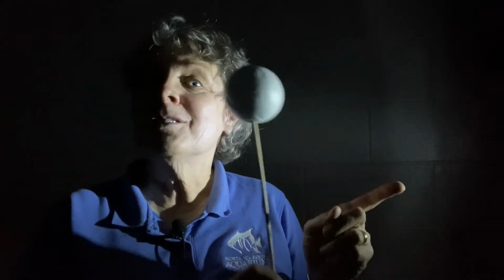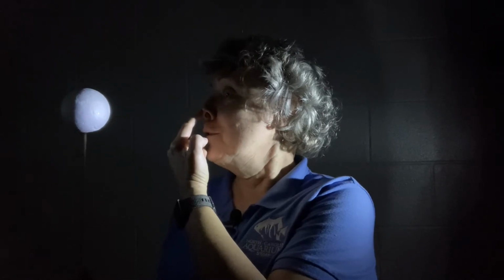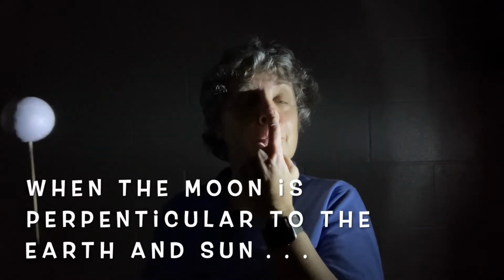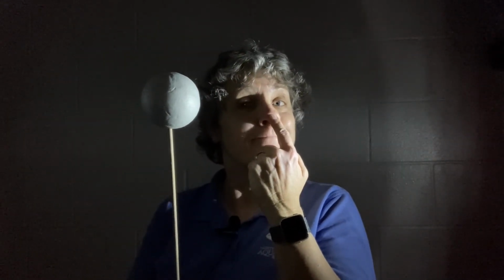Tides, They Are A Changin': Activity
Quick Science 6.E.1.1. Confirm the phases of the Moon that affect our tides with this activity. All you need is a dark room, a flashlight and a ball!